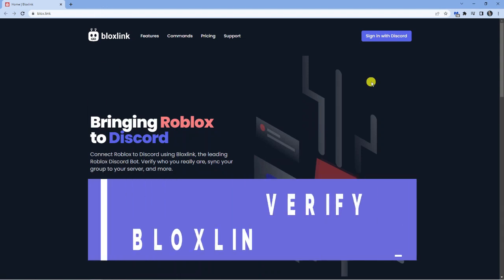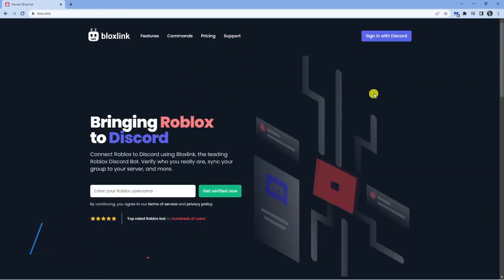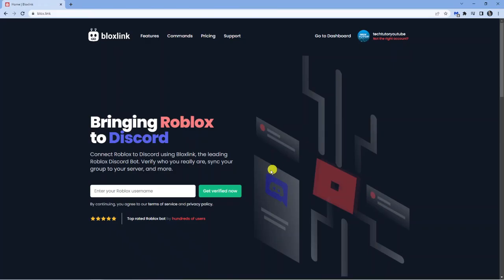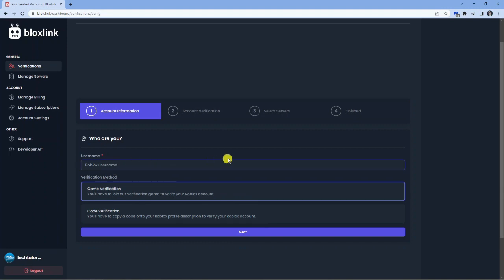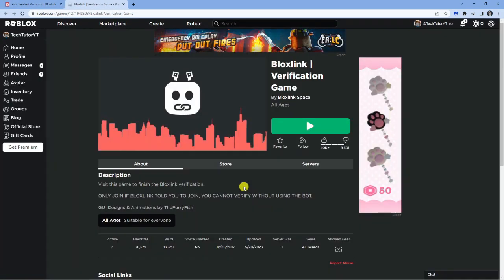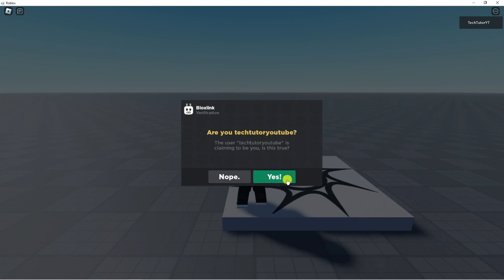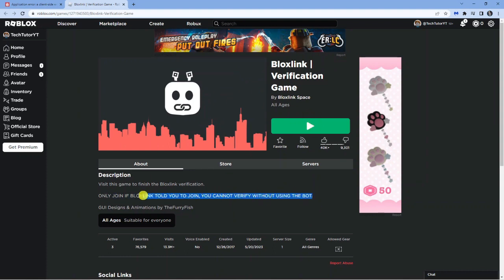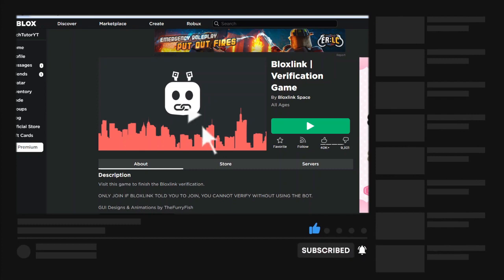How To Verify BloxLink On Pc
In this video, we'll show you how to verify BloxLink on your PC. BloxLink is a popular Discord bot that allows Roblox players to connect their Roblox accounts to their Discord accounts, making it easier to communicate with other players and join games. Verifying your BloxLink account is an important step to ensure that your account is secure and that you have access to all of the bot's features. We'll walk you through the steps to verify your account, including how to find your verification code and how to enter it into the BloxLink website. Whether you're a seasoned Roblox player or just starting out, this video will help you get the most out of BloxLink on your PC. So, if you're ready to level up your Roblox experience, let's get started!

 ✨Recommended VPN: ✨

Thanks!